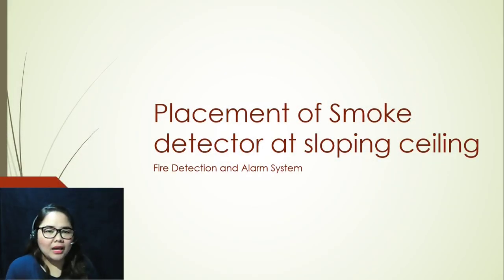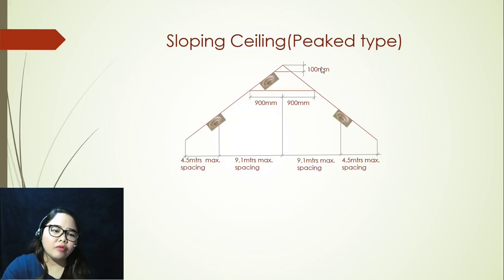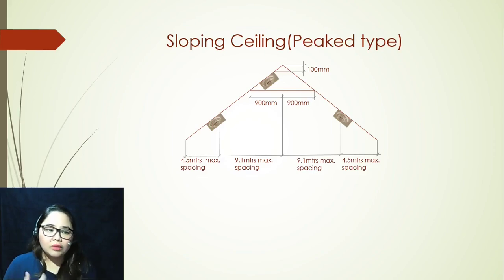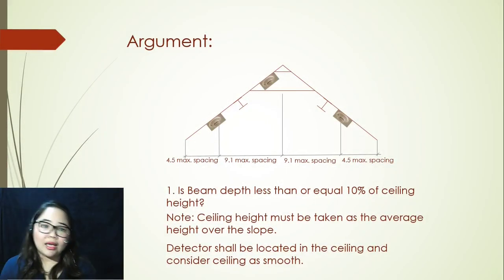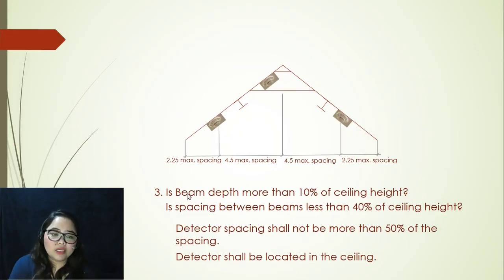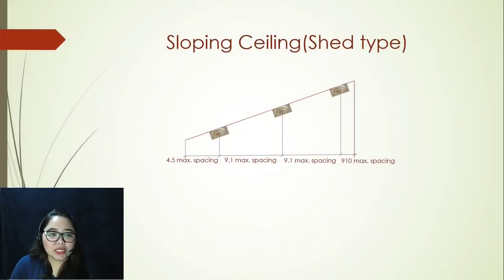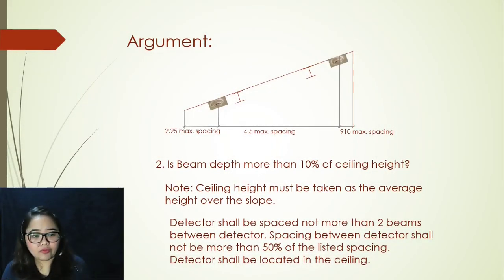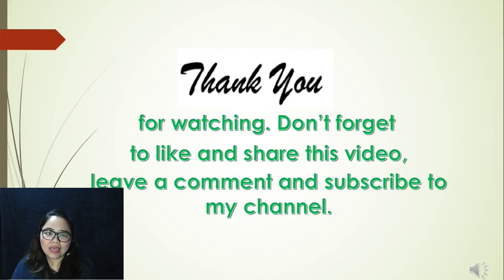Fire alarm design - smoke detector at sloping ceiling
Standards for placement of smoke detector at sloping ceiling. For basics, fundamentals and design guidelines for fire alarm please follow below links: